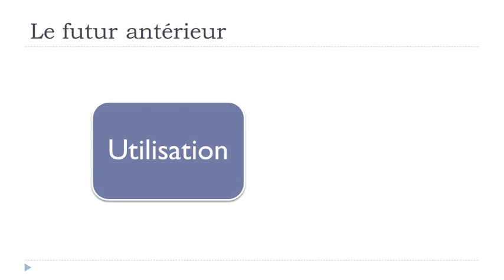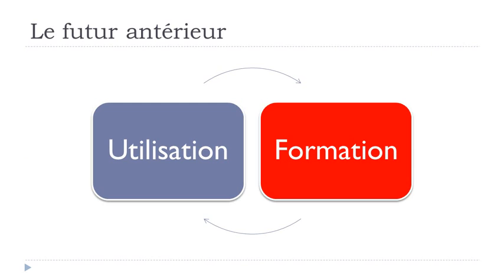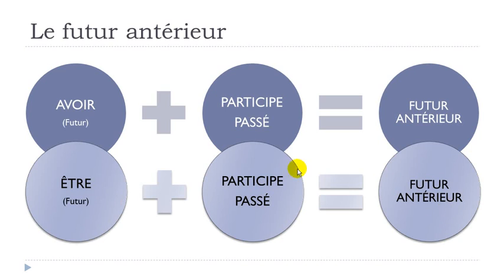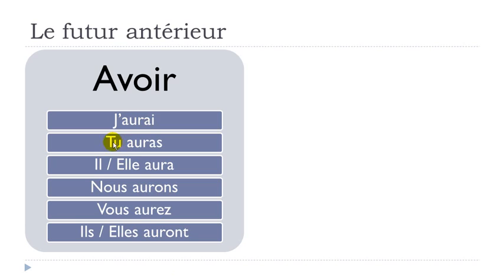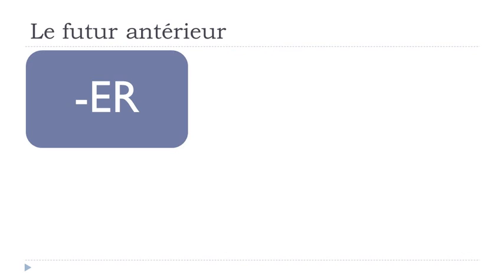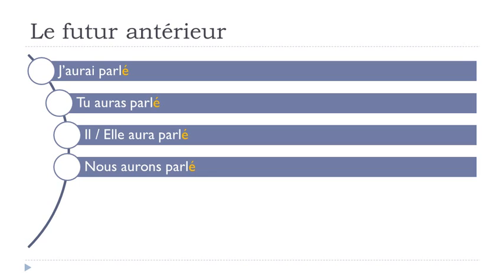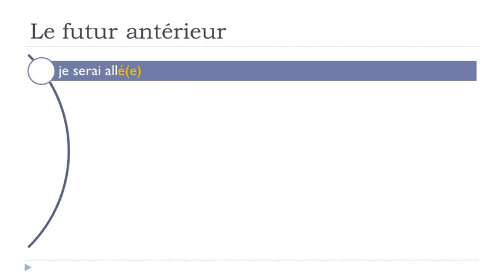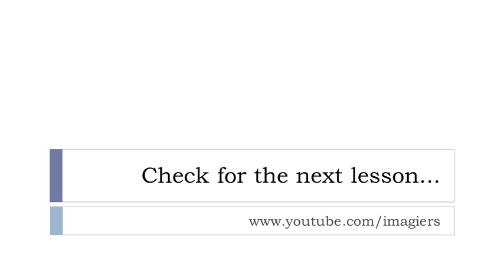French lesson # Unit 9 = Lesson D = The future perfect tense